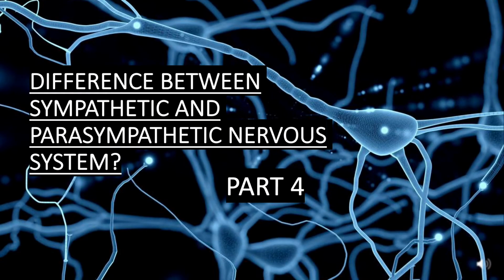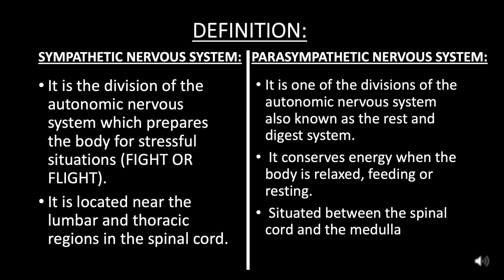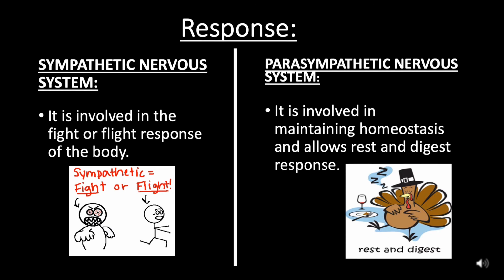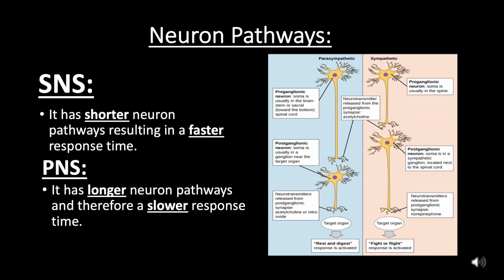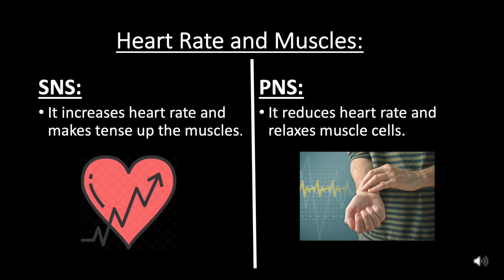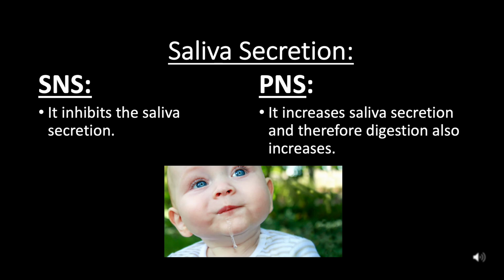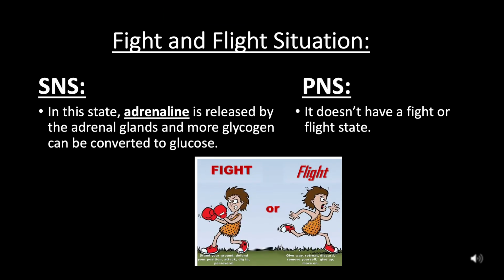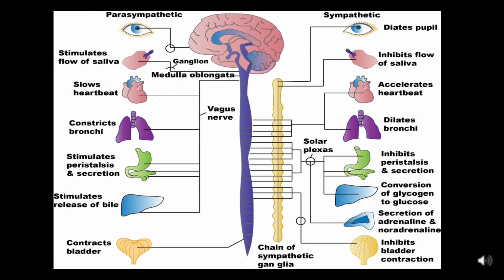DIFFERENCE BETWEEN SYMPATHETIC AND PARASYMPATHETIC NERVOUS SYSTEM? - PART - 4 NERVOUS SYSTEM.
DIFFERENCE BETWEEN SYMPATHETIC AND PARASYMPATHETIC NERVOUS SYSTEM? - PART - 4
In this video, we will learn about basic difference between difference between sympathetic and parasympathetic nervous system.It explains definitions, response, major function, neuron pathways, heart rate and muscles, pupil, saliva secretion, flight and fight situation and hormones  of sympathetic and parasympathetic nervous system. It also shows a diagram of SNS and PNS action on different parts of organs.

part 1 central nervous system
part 2 central nervous system
part 3 central nervous system

Please keep in mind that, despite my best efforts, this video may contain errors.I would appreciate it if you commented and let me know if there were any mistakes in the lesson.